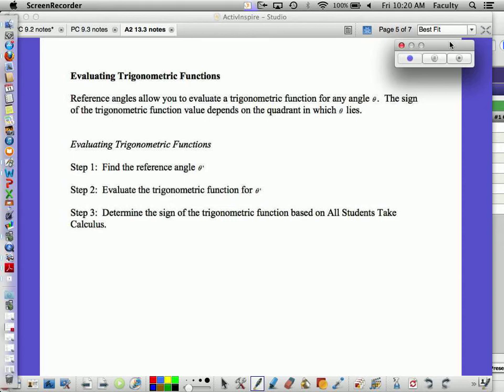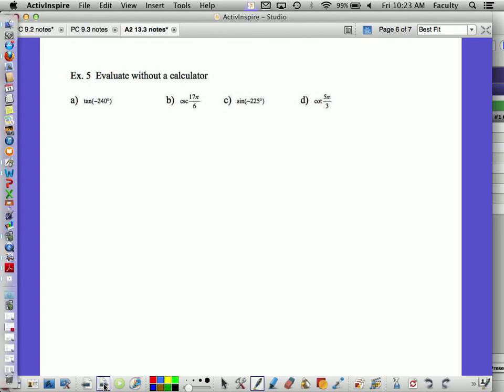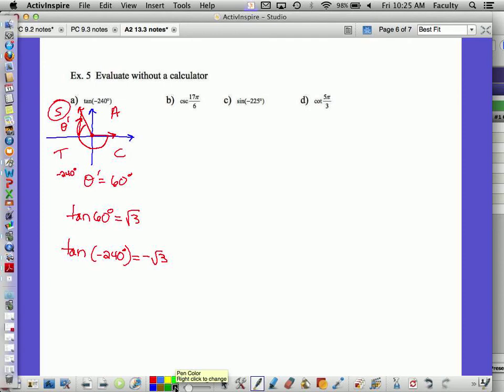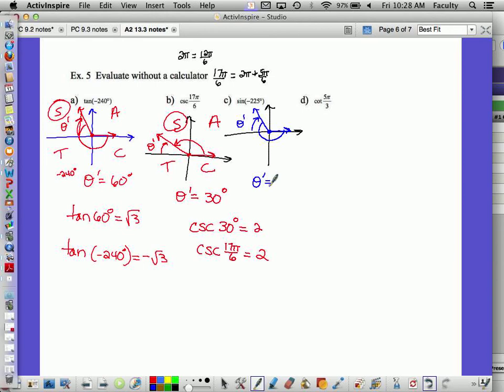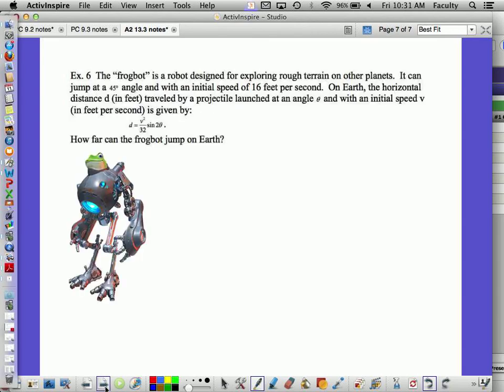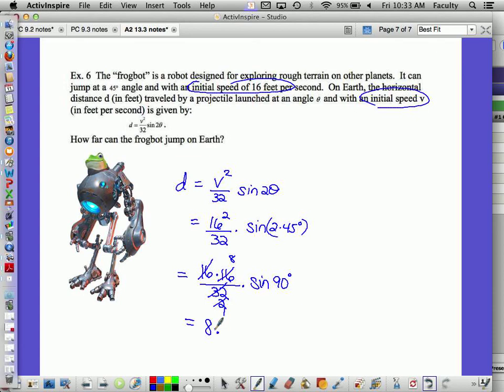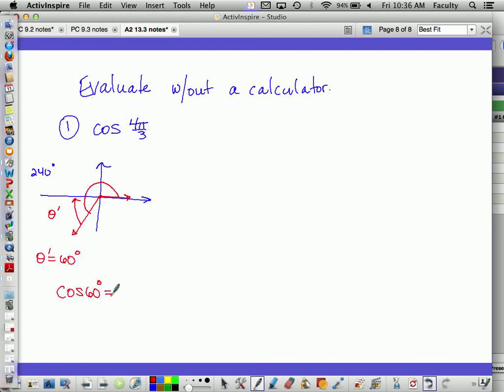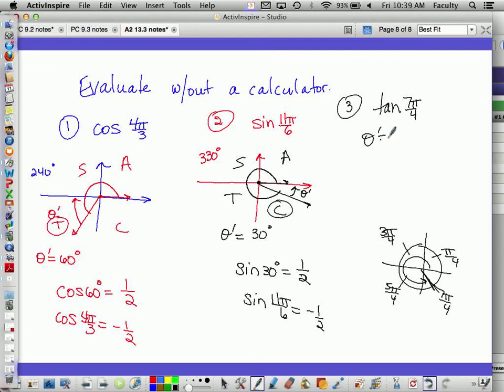A2 13.3 notes day 2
Algebra 2, 13.3 notes day 2, Mcinnerney, B Mack